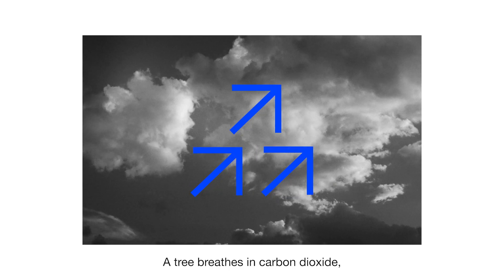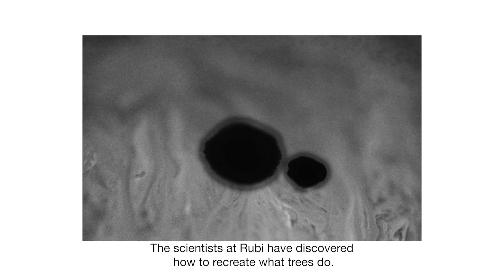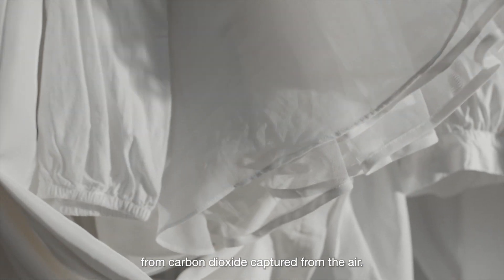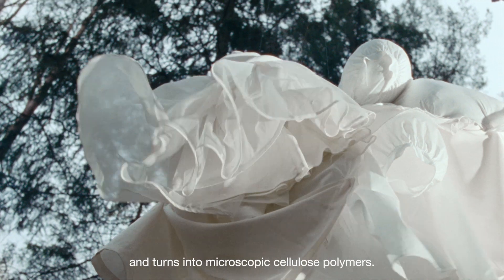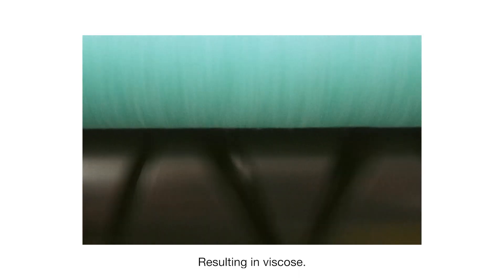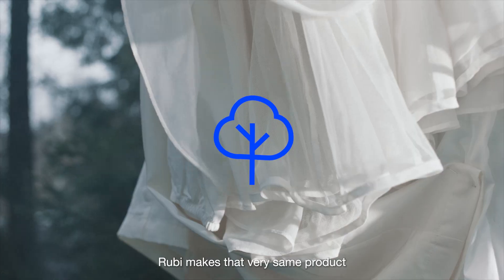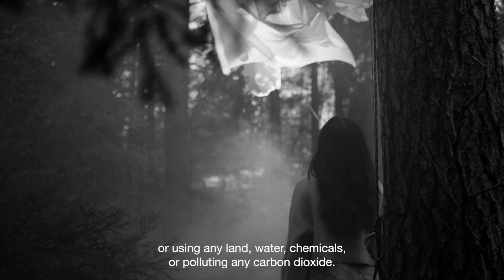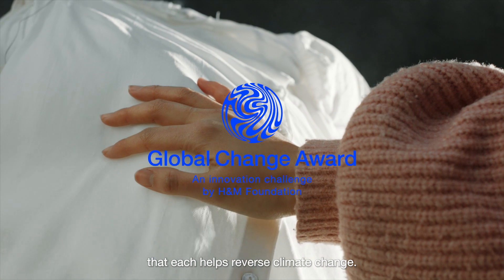GCA winner 2022: Rubi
Planet positive viscose and lyocell made from carbon emissions.
Winner of Global Change Award 2022. The Global Change Award was initiated in 2015 by non-profit H&M Foundation to transform fashion and make it planet positive. By catalysing early-stage innovations that can accelerate this shift, the aim is safeguard humanity and our planet. Planet positive fashion means that every garment made needs to have a positive impact on earth’s shared resources: land, water, oceans, biodiversity and climate. Each year, five winners share a 1 million euro grant and get access to the yearlong GCA Impact Accelerator provided by the H&M Foundation in collaboration with Accenture, KTH Royal Institute of Technology and The Mills Fabrica. Neither H&M Foundation nor H&M Group take any equity or intellectual property rights in the innovations, as the aim is to find innovations that allow major change for the entire industry.